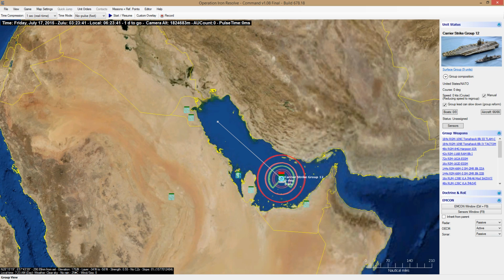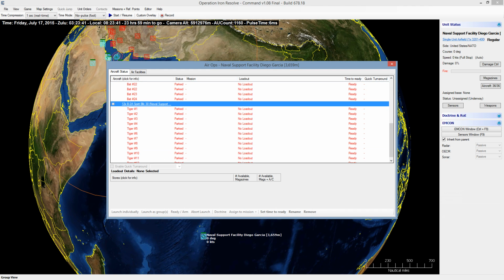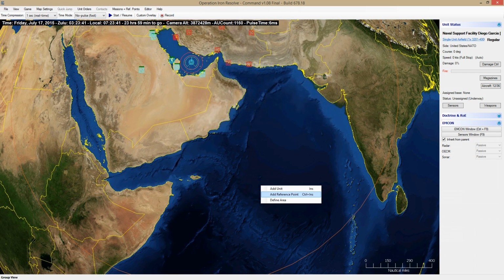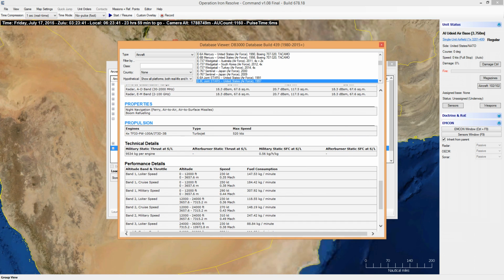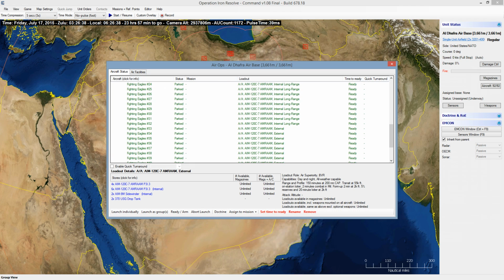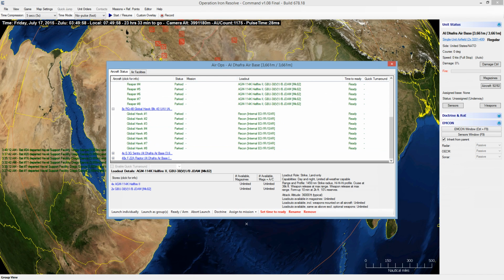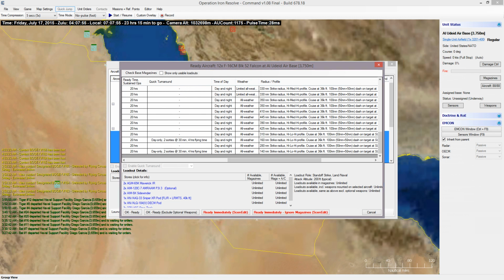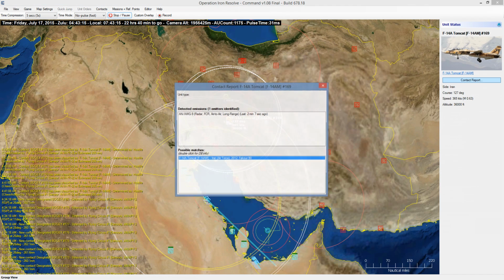Command: Modern Air/Naval Operations - Iran Strike, 2015 Part 01